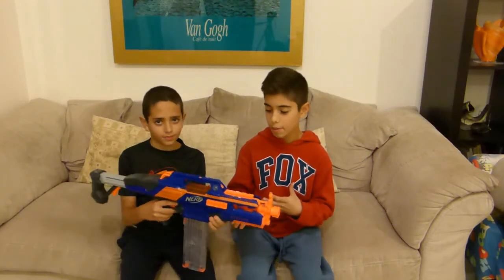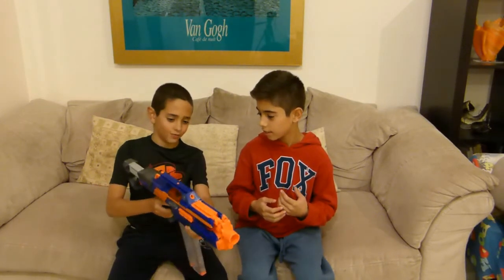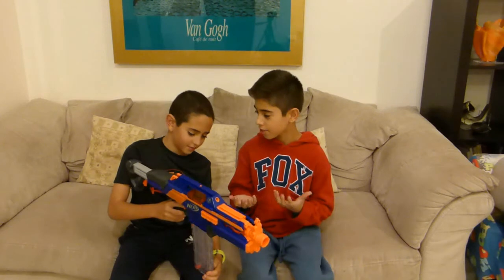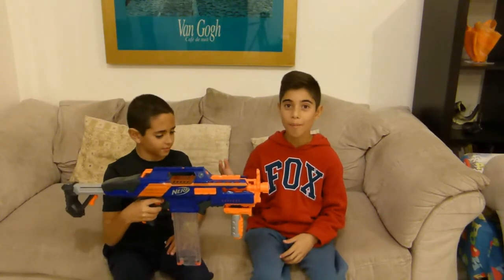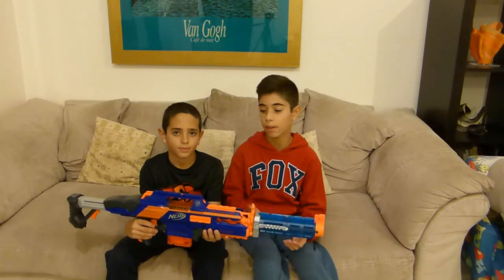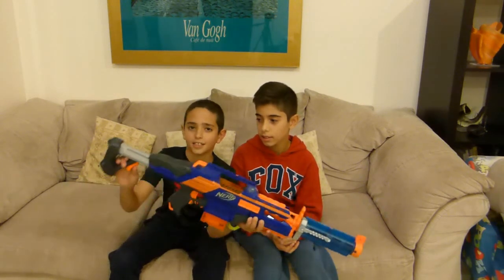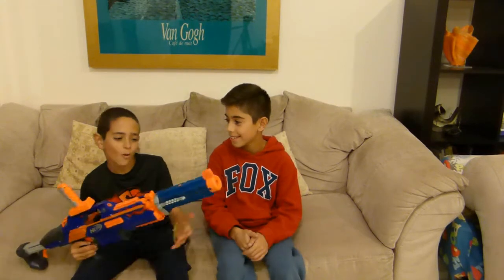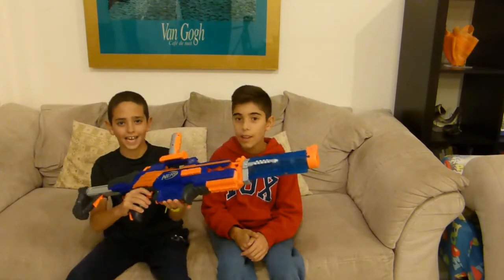Nerf Elite Rapidstrike Combos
Hey Guys, today I"m joind with my freind Eli to show you some combos with the Nerf elite Rapidstrike.